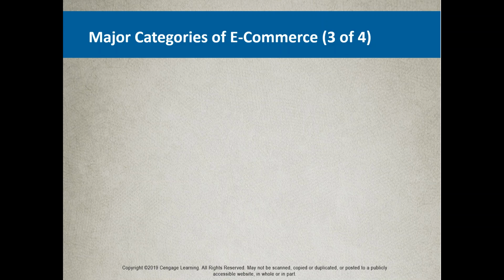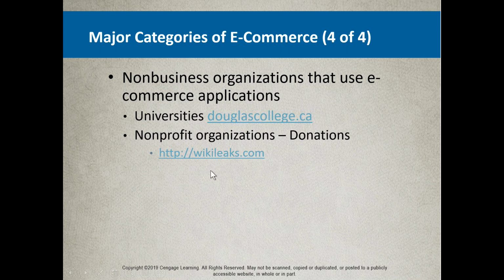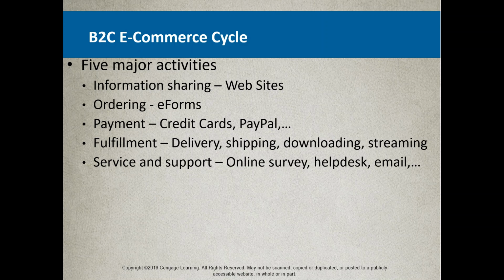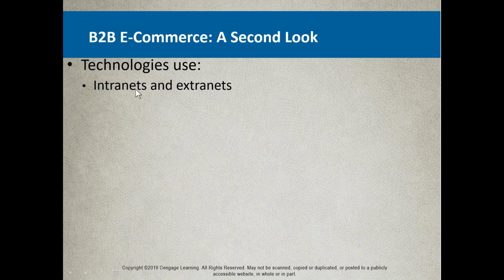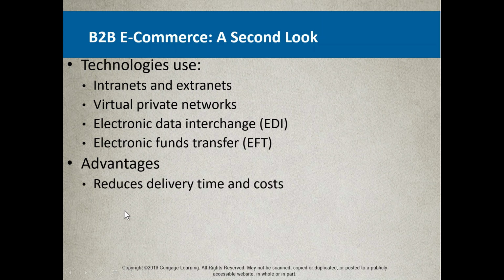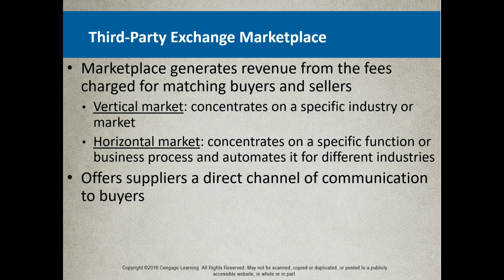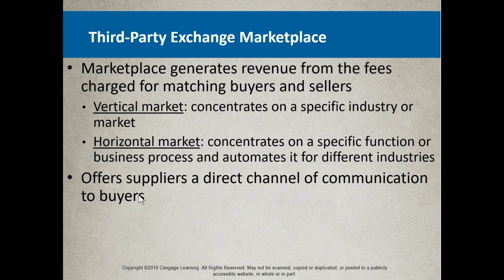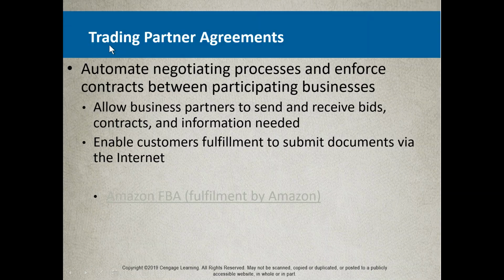CSIS 2200 - 12 - Chapter 8 - Part 3